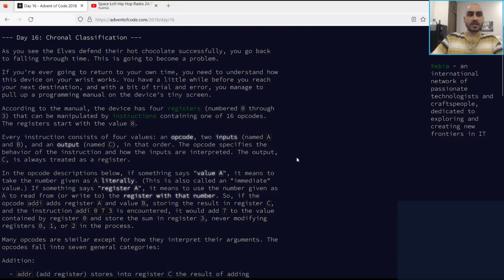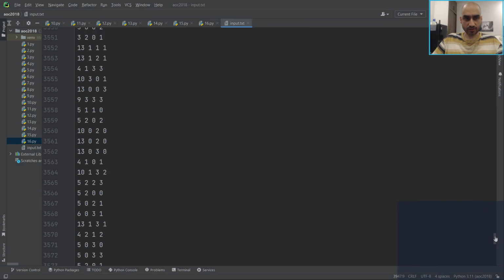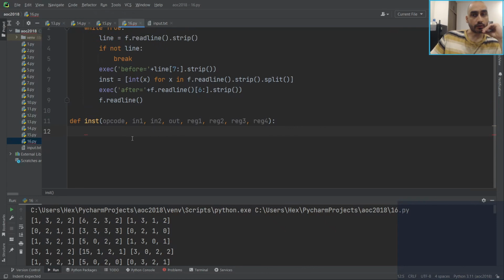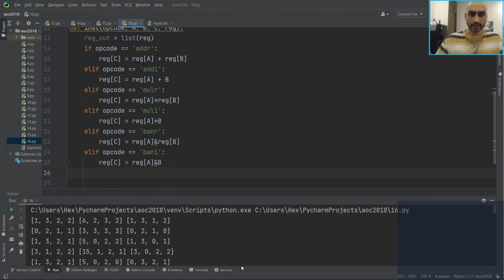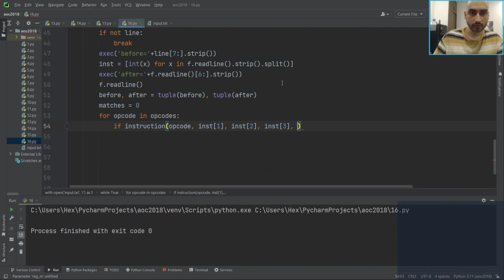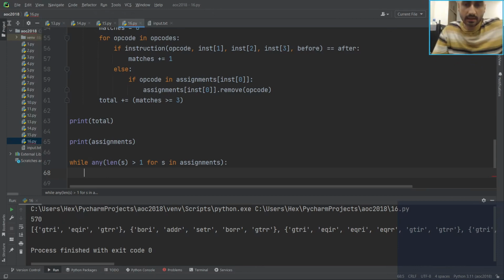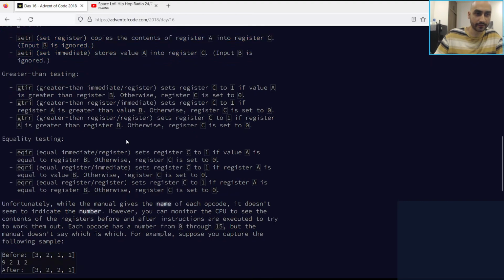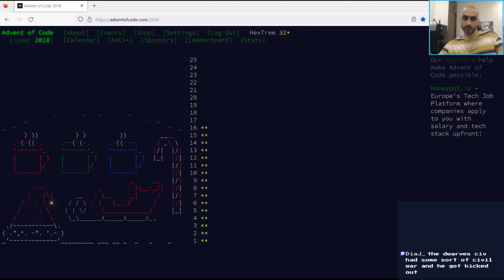Advent of Code 2018 (Python) - day 16